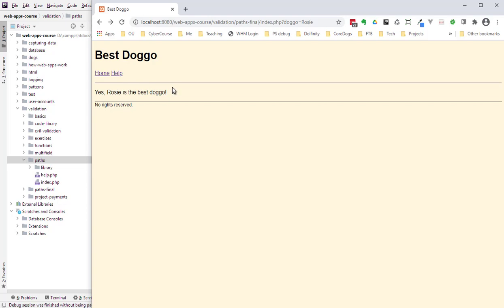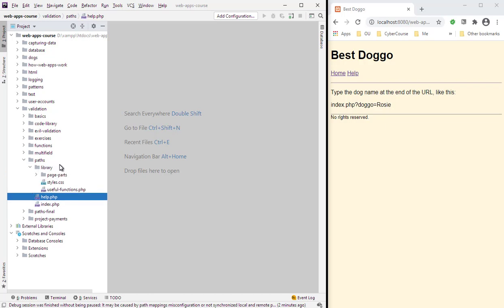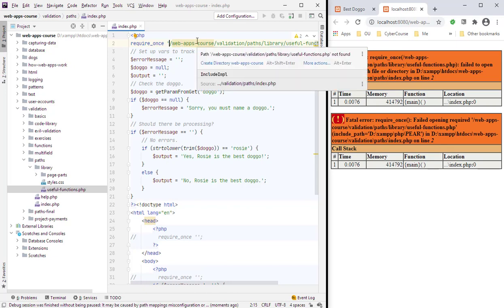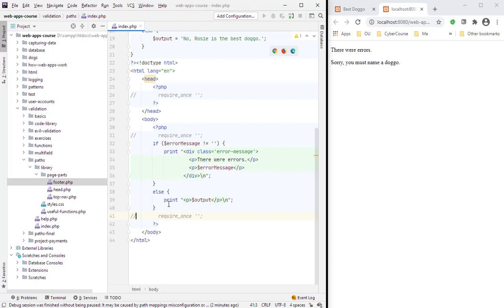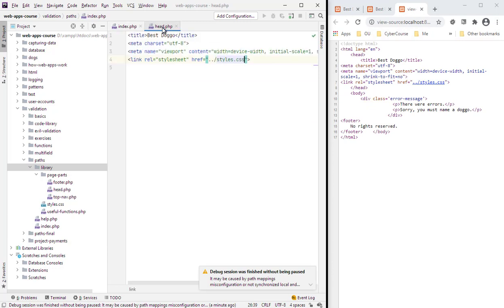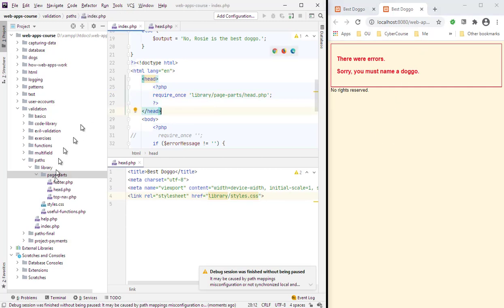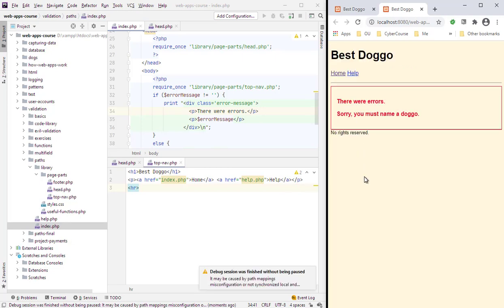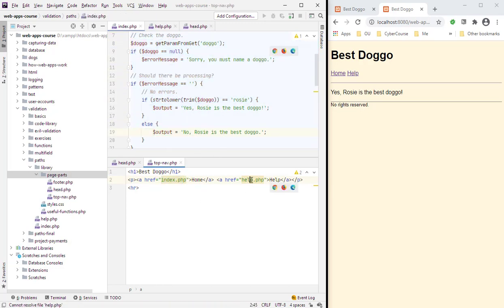Paths in PHP files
When you include PHP code within other PHP code, the paths can get messy.